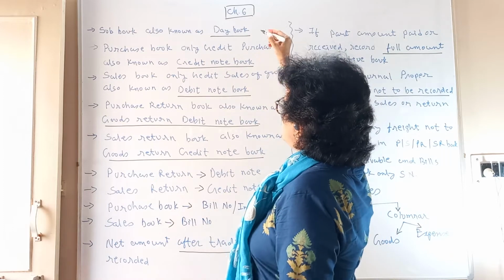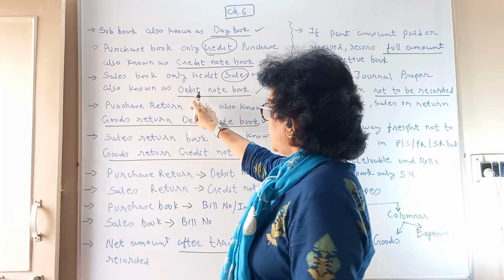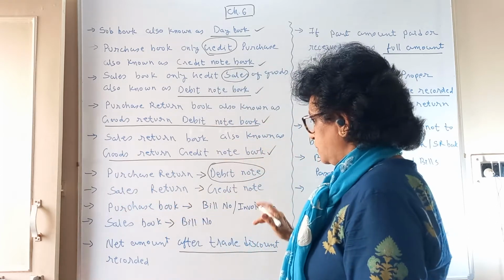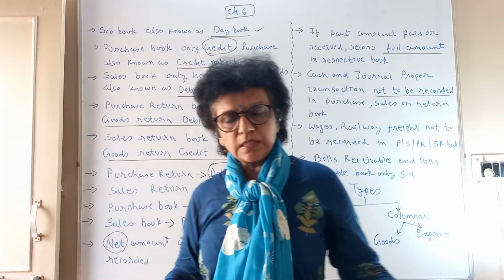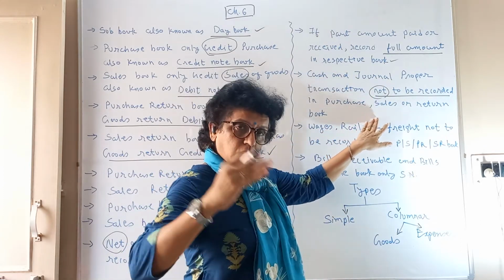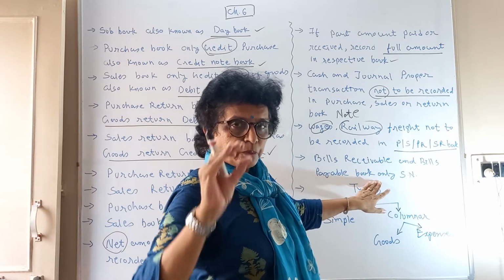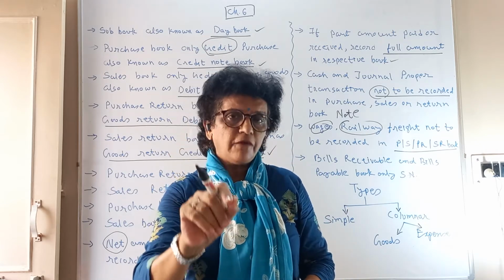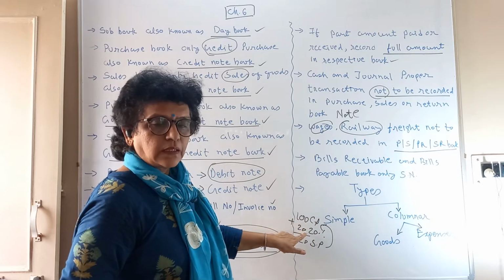All Subsidiary Book Rapid Revision | Important points of subsidiary book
Rapid Revision : Subsidiary Book
1) MCQs related points
2) Things to remember
Here is the next video in the rapid revision series. In this series chapters will be covered in 10 to 15 minutes so you can revise the chapters easily and quickly at one glance to score maximum marks.